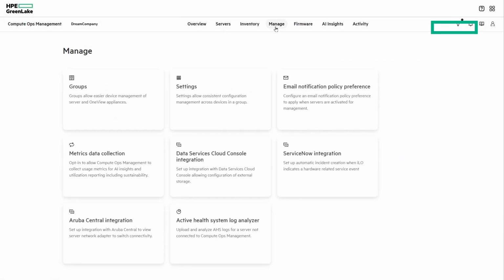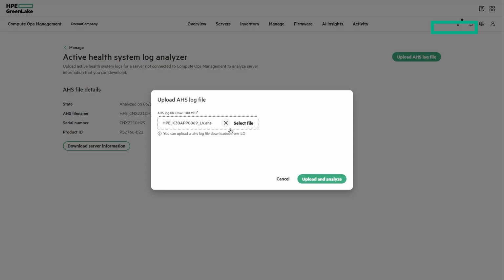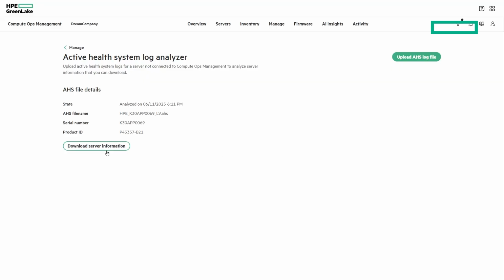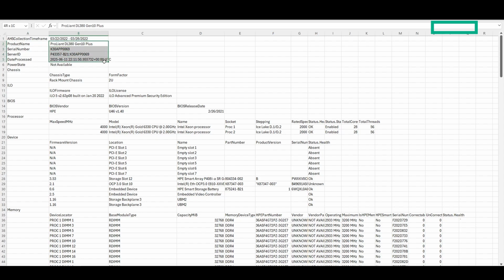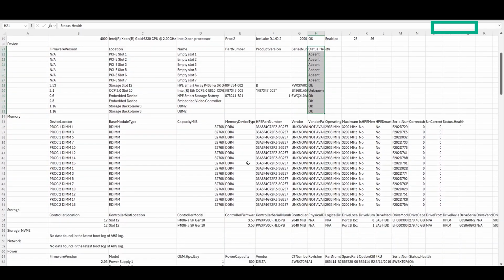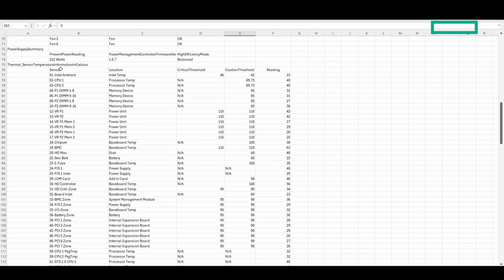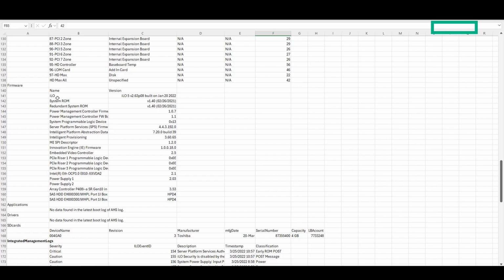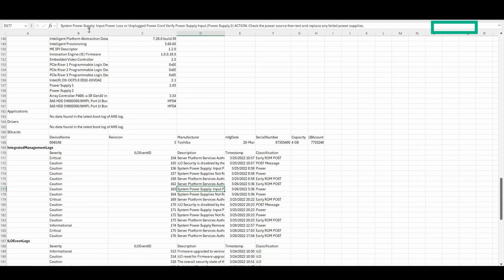Using HPE Compute Ops Management to view server active health system logs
Active Health System logs can be viewed from within HPE Compute Ops Management. This demo shows you how that works.